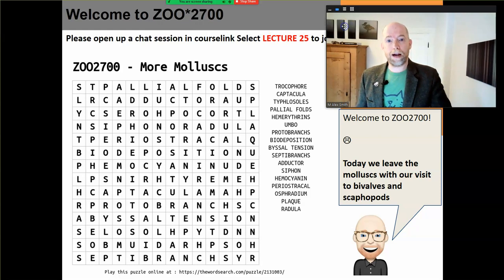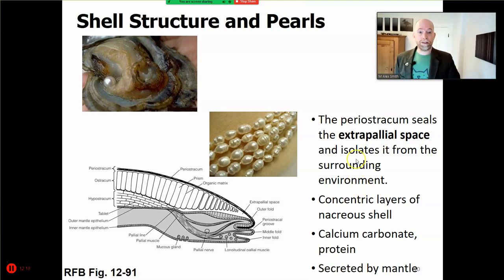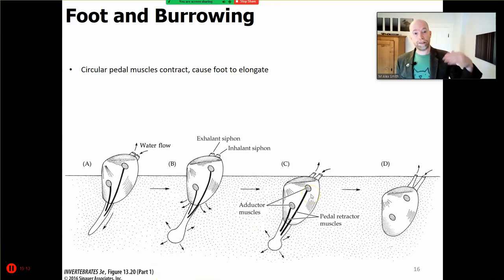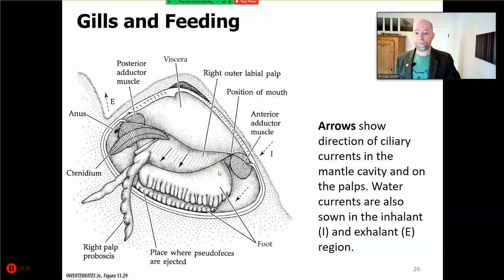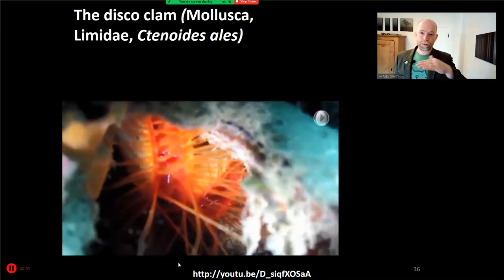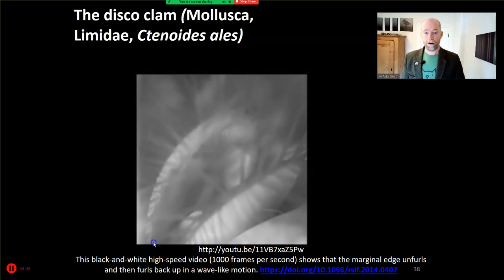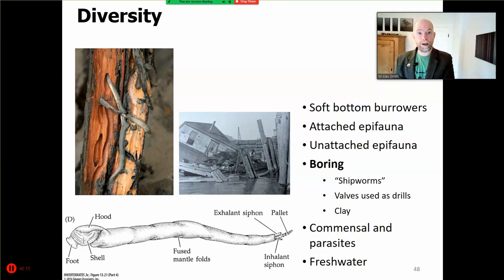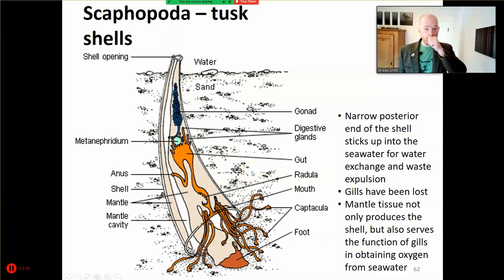ZOO*2700 W21 Lecture 25